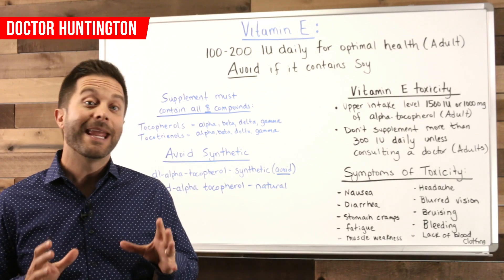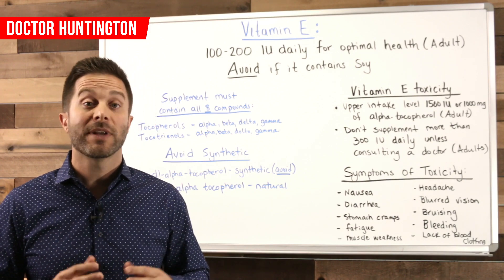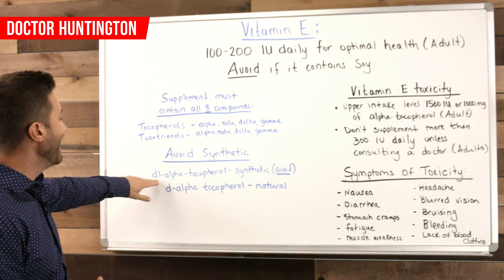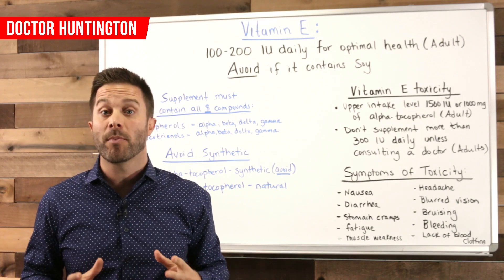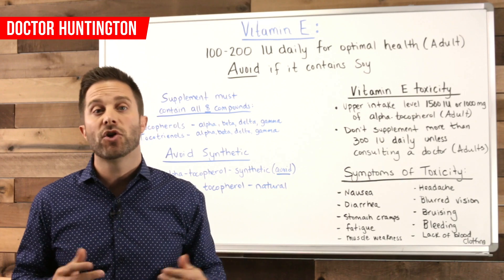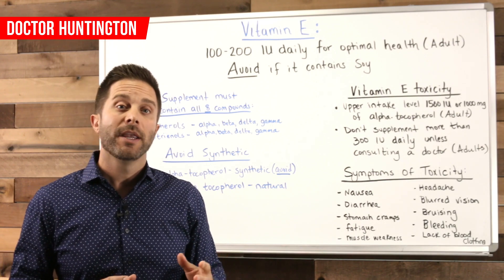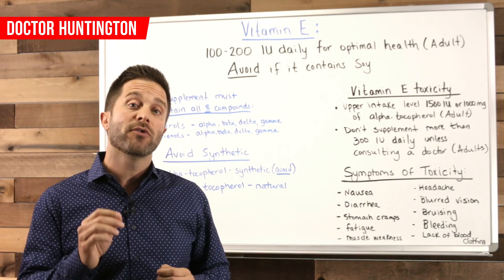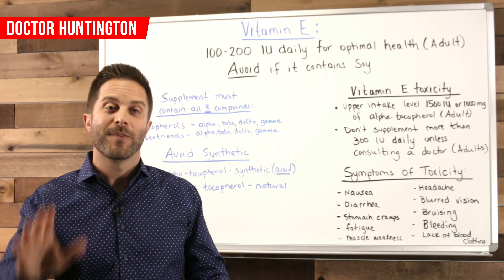Vitamin E Toxicity: Symptoms & Proper Dosage | BodyManual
Although vitamin E is key for things like anti-aging, immunity, heart health and vibrant skin, high doses over a long period of time could potentially create some issues.

Let's discuss the symptoms of vitamin E toxicity, proper dosage and exactly what to look for when deciding to take a supplement.

Dr. Eric Huntington